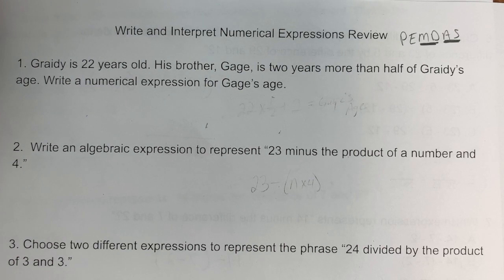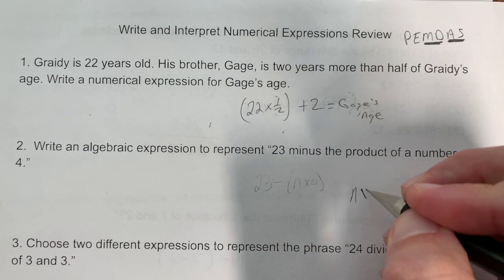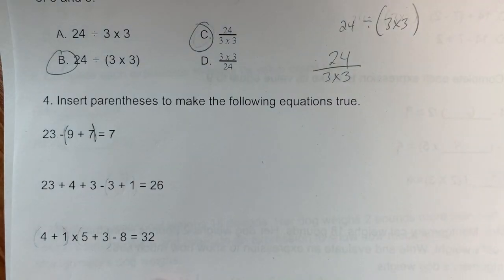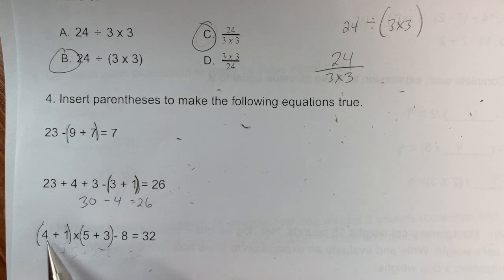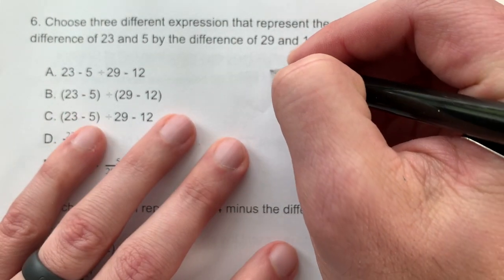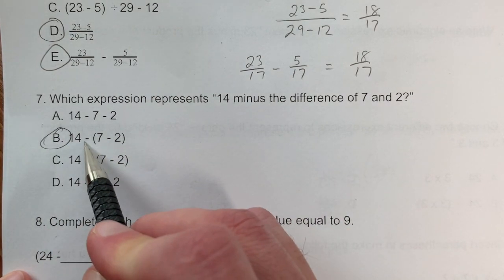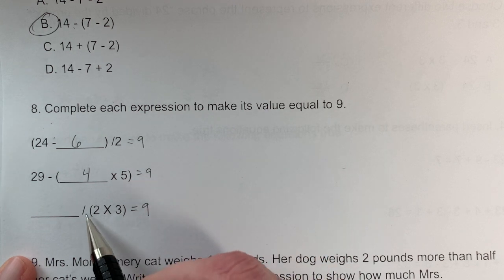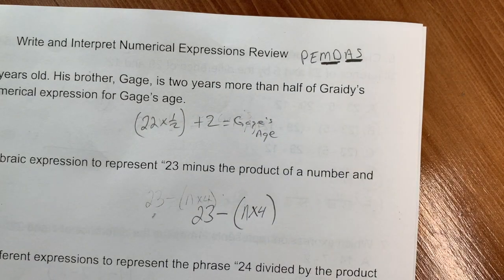5th Grade Write and Interpret Numerical Expressions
5th Grade Write and Interpret Numerical Expressions